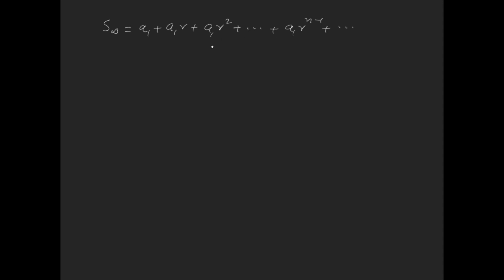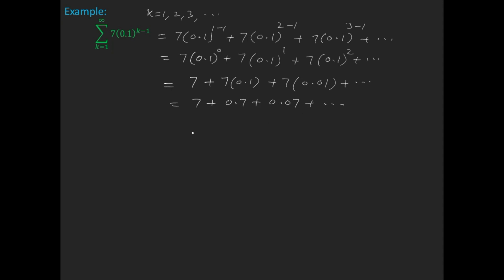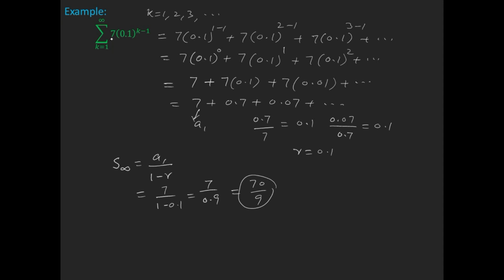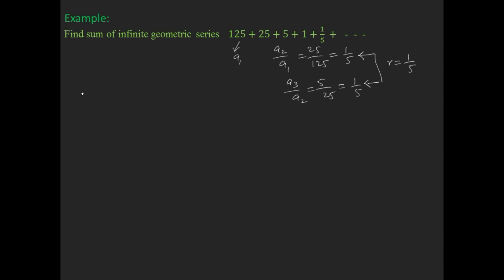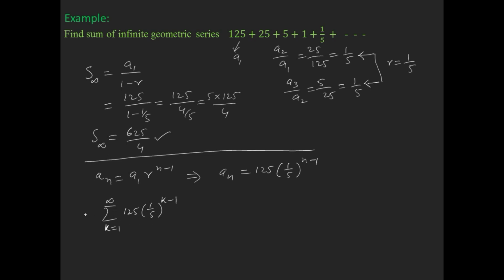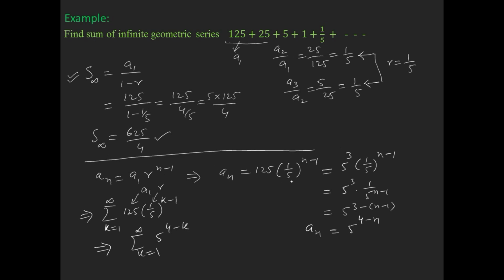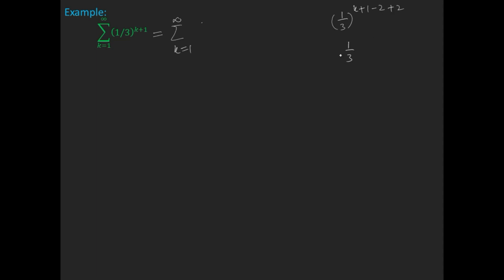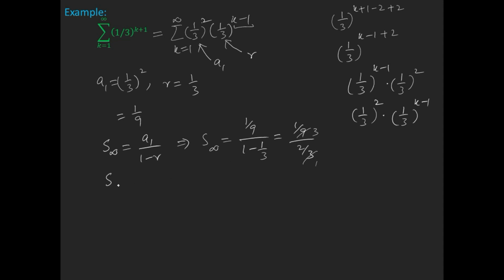Examples on sum of infinite geometric series Video 4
In one of the previous video, I have derived formula for sum of infinite geometric series. Now in this video I am using that formula to find sum of infinite series. I am solving few examples to clarify the concept.